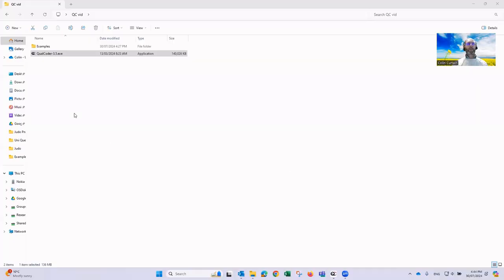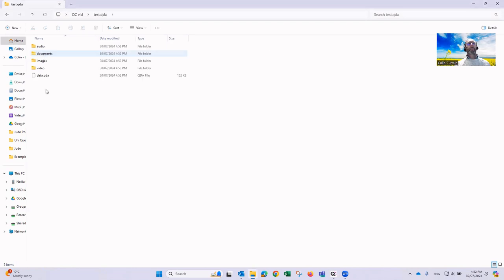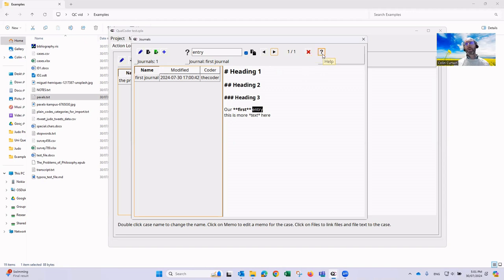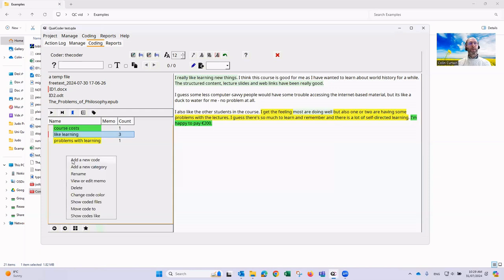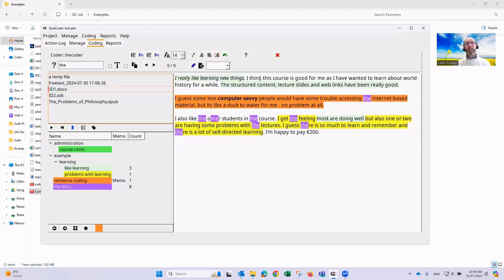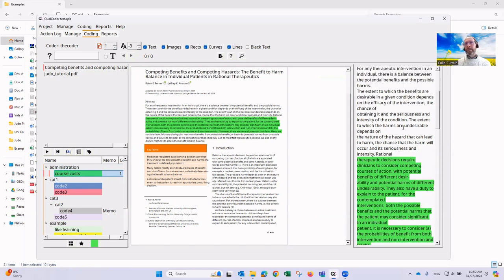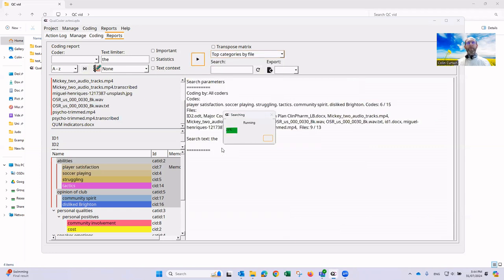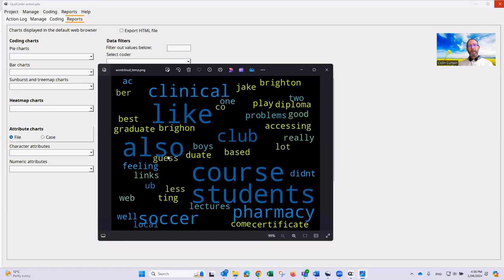QualCoder 3.5 Tutorial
QualCoder is free, open source software for qualitative data analysis. With QualCoder you can code text, images, audio and video, write journal notes and memos. You can categorise codes into a tree-like hierarchical categorisation scheme. Coding for audio and video requires the VLC media player. Coder comparison reports can be generated for text coding using the Cohen’s Kappa statistic. A graph displaying codes and categories can be generated to visualise the coding hierarchy. Most reports can be exported as html, open document text (ODT) or as plain text files.

QualCoder is client-based software to be used by one person at a time. (A second coder can use the same project on the same computer, or the project folder can be transferred to the second coder's computer). QualCoder is not designed to be multi-accessed at the same time. Accessing the project in a cloud location is not recommended, it may corrupt the database if a database connection is lost during any database updating processes.